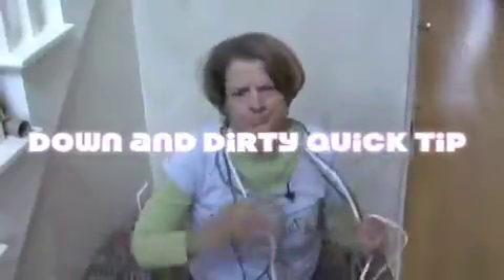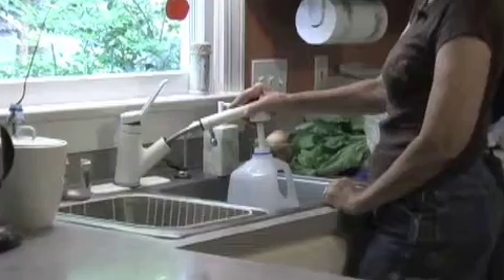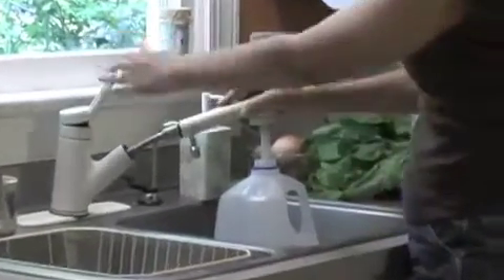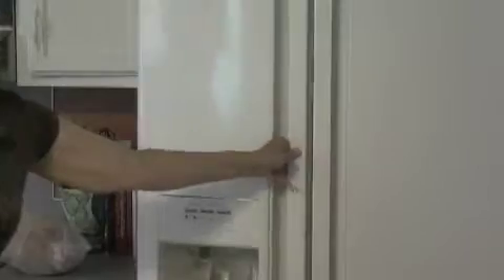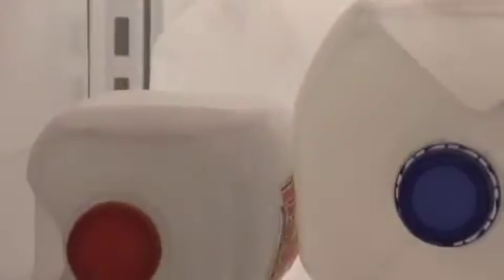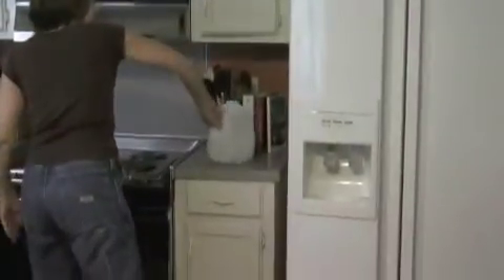D&D, Keep your freezer full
A full freezer runs more efficiently and saves energy.  Learn a simple trick to keeping it full and having water in case of emergency.